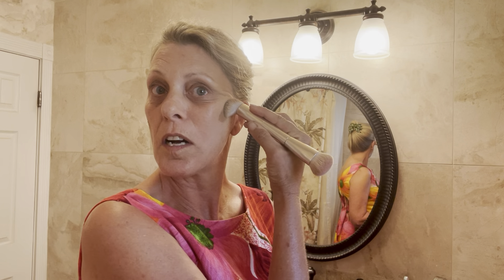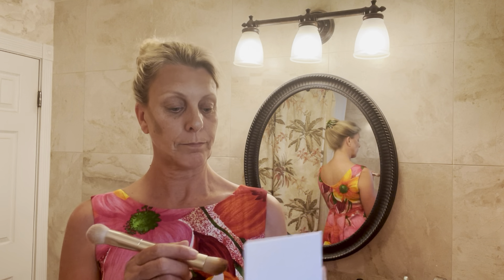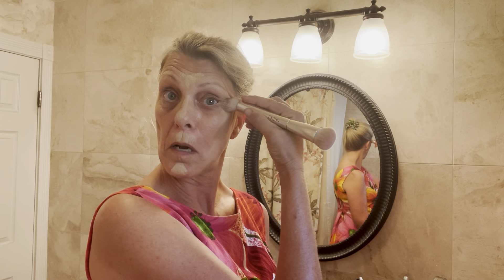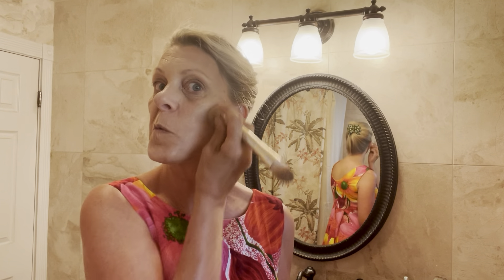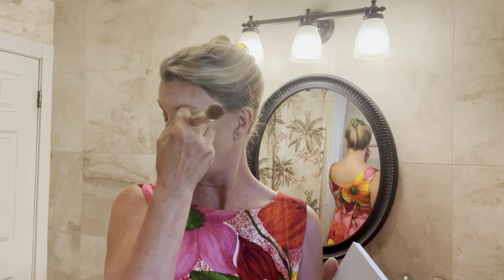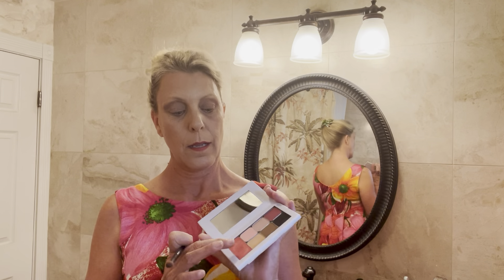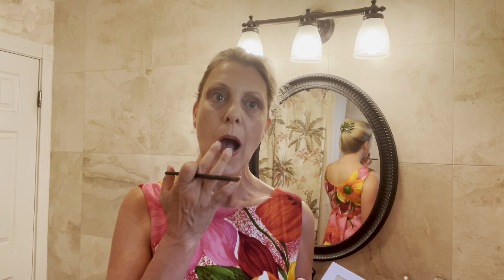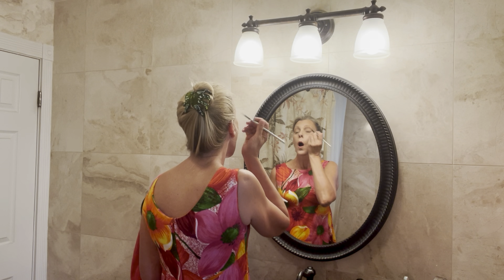Makeup selfie video #2 - Seint Beauty Products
Makeup selfie video #2
Trying out some of the new tips and tricks I learned this week.  Also trying to get comfortable in front of the camera and seeing/hearing myself on film!  Let me know what you think?